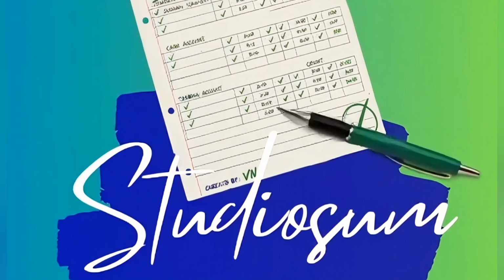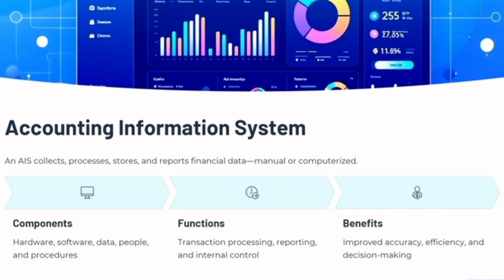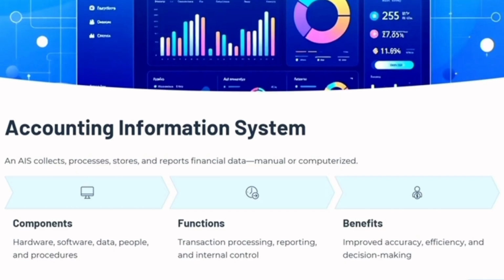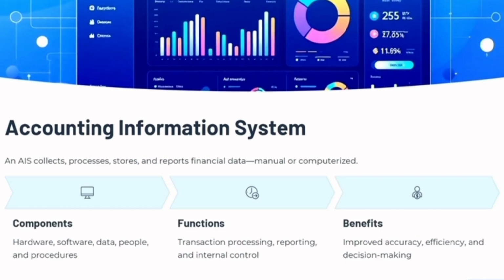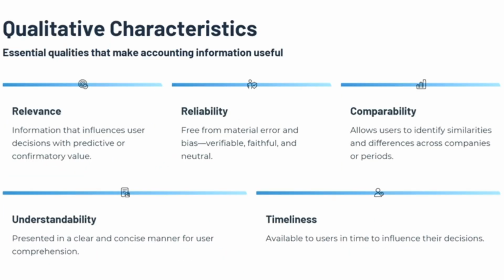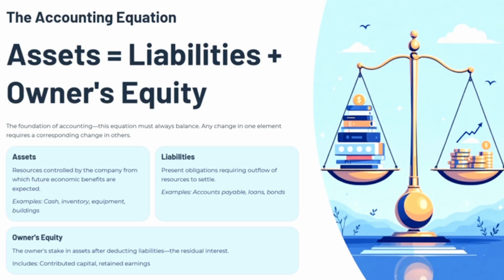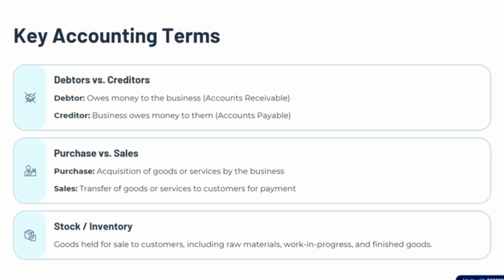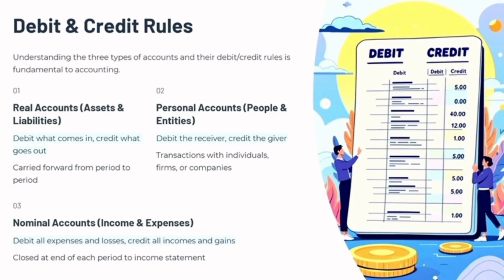The Ultimate Beginner Guide | Part 2